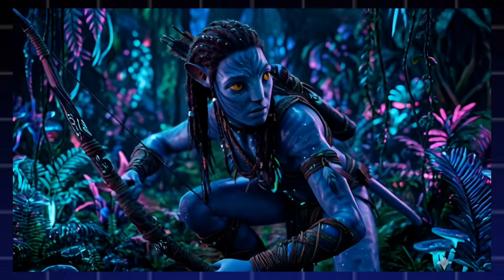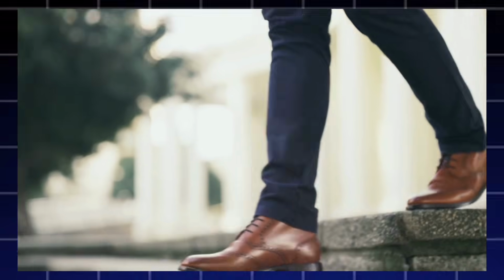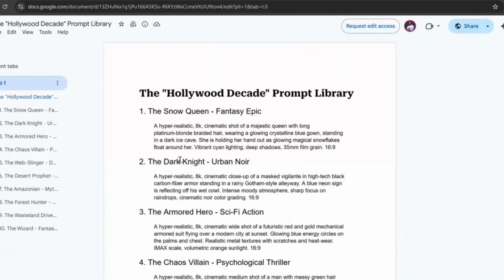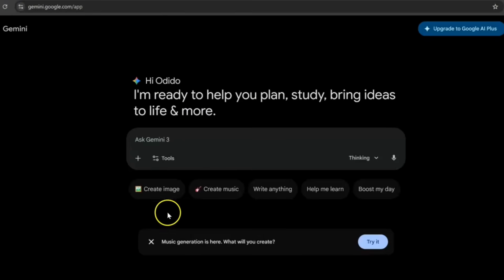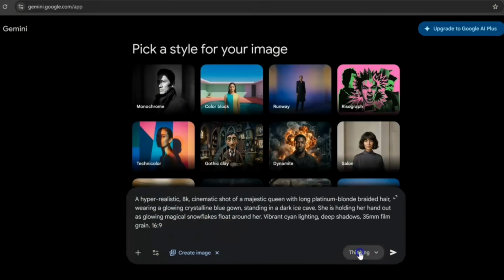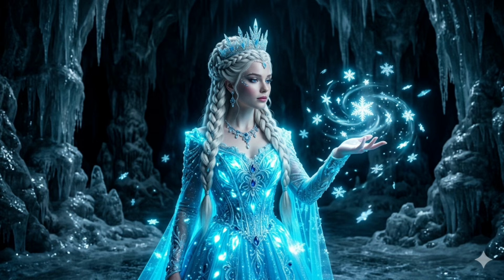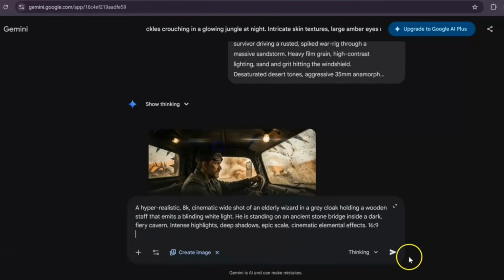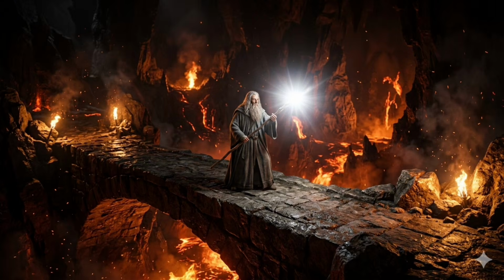10 Nano Banana Prompts That Create Hollywood-Level AI Videos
10 Nano Banana Prompts That Create Hollywood-Level AI Videos

Stop making "AI-looking" videos. Most creators struggle with generic results because they focus on the character, not the cinematography. Today, I’m pulling back the curtain on my "Director’s Manifest" 10 exclusive Nano Banana 2 prompts designed to bypass the standard filters and give you 8K, Hollywood-level results.

In this masterclass, we’re not just clicking "generate." I’m showing you a professional Multi-Model Pipeline: using Nano Banana 2 (Gemini 3 Flash Image) for world-class lighting and technical detail, then bringing that "soul" to life using the Grok motion engine.

What You’ll Learn:

• The Physics of Light: Why "Volumetric Lighting" and "Cyan/Magenta Balance" are the secrets to the 8K look.

• The Bypass Method: How to get cinematic styles like Avatar, Dune, and The Dark Knight without hitting blocks.

• Skin & Texture Mastery: How to force the AI to render pores, fabric, and real-world imperfections.

• Hybrid Animation: Moving your frames from Gemini into Grok for high-retention social media content.

The Hollywood Prompt List:
1. The Snow Queen (Crystalline Blue Lighting)

2. The Masked Vigilante (Urban Noir & Neon)

3. The Armored Hero (Mechanical Grit & Heat-wear)
4. The Chaos Villain (Top-Down Dramatic Shadows)

5. The Web-Slinger (Motion Blur & Shutter Speed)

6. The Desert Prophet (Teal & Orange Color Grade)

7. The Amazonian (Volumetric God Rays)

8. The Forest Hunter (Bioluminescence & Pores)

9. The Wasteland Driver (Anamorphic Lens Scale)

10. The Wizard (Point-Source Light Mastery)

Comment "PROMPT" below and I’ll send you the PDF Cheat Sheet with all 10 Hollywood Bypasses from this video!